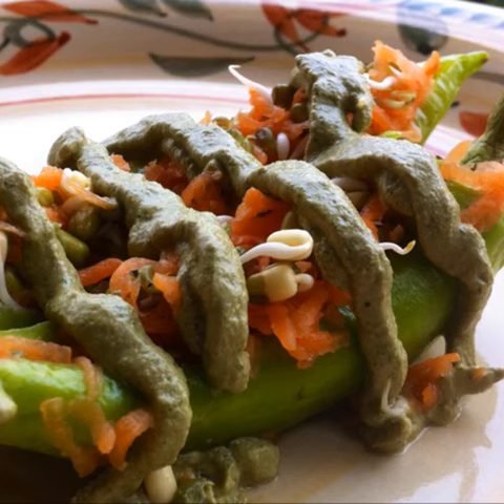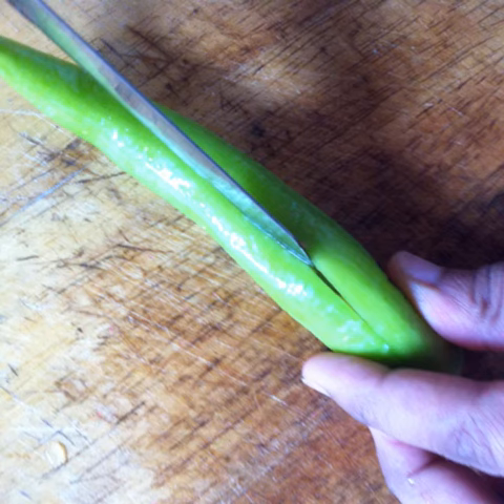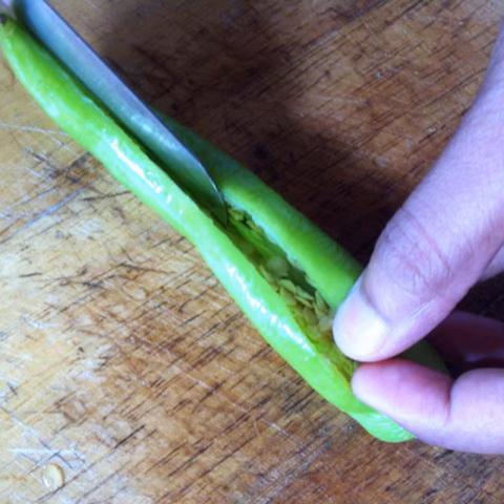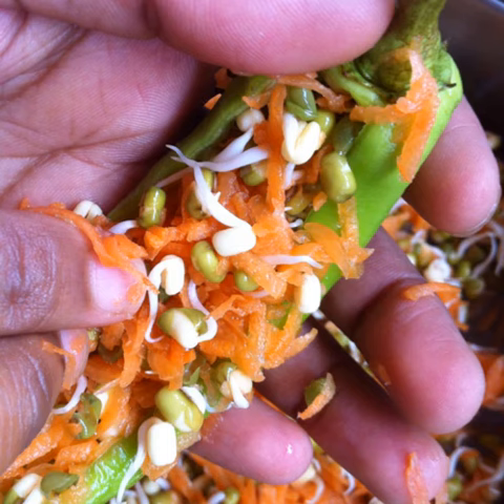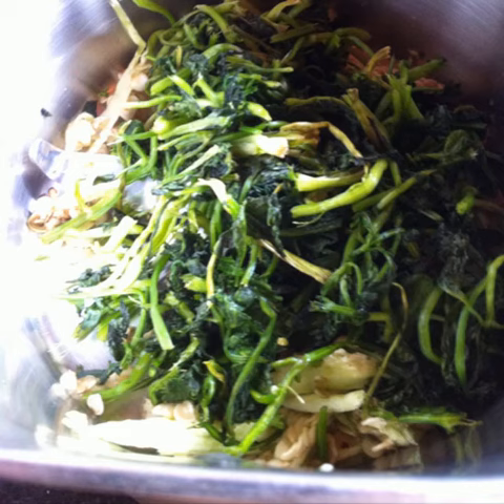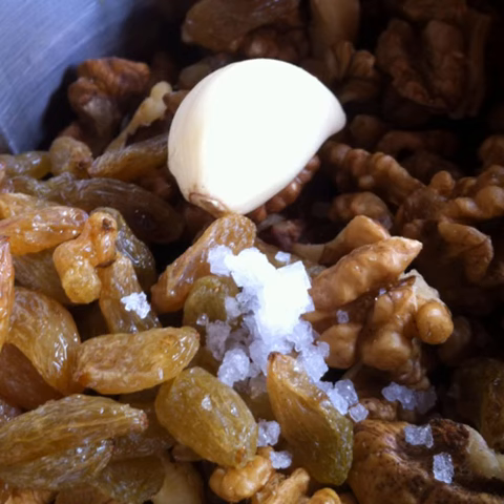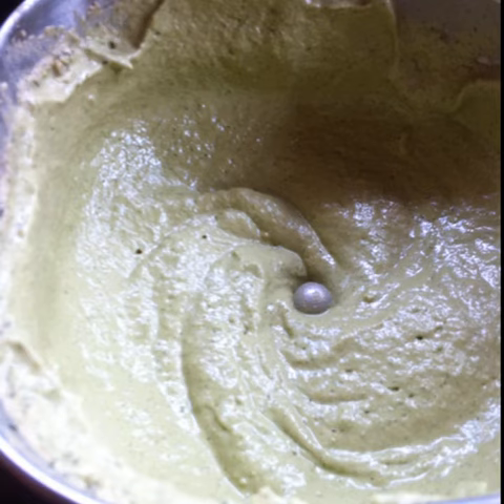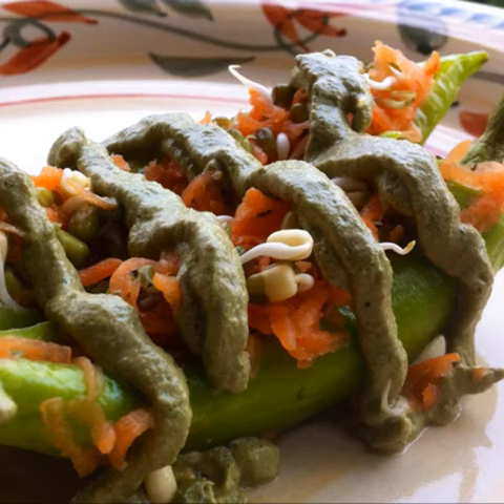Raw Vegan Stuffed Peppers